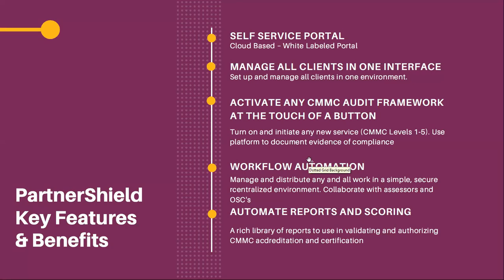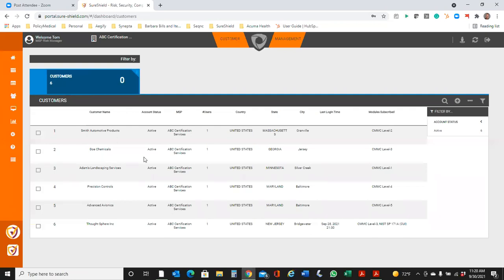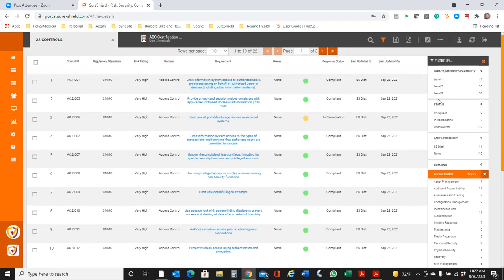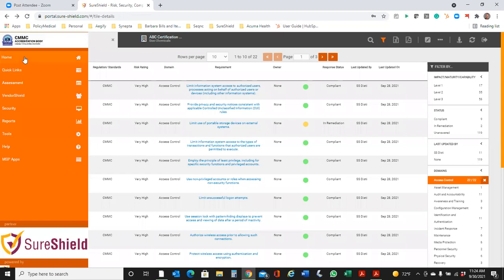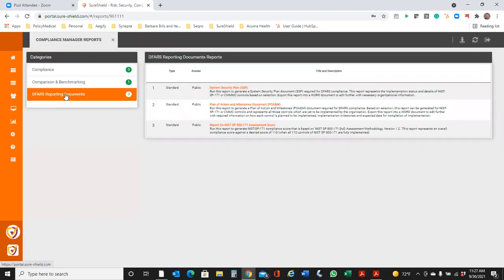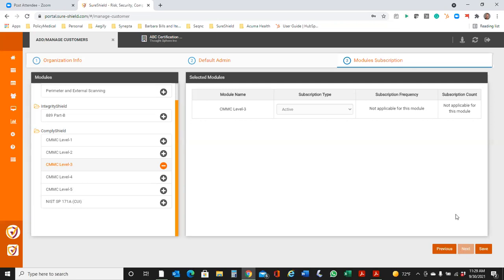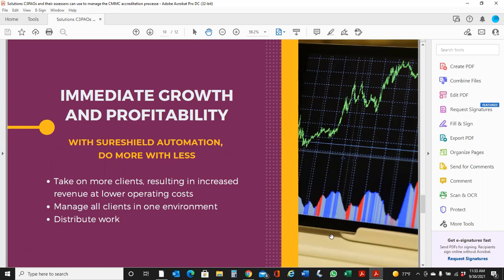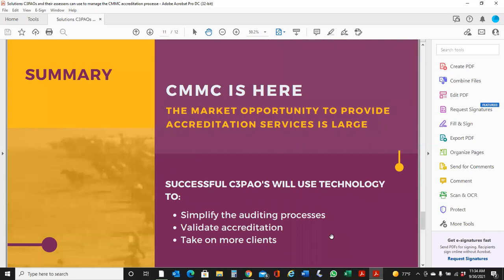Webinar - Solutions C3PAOs and their assessors can use to manage the CMMC accreditation process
New, complex compliance requirements coupled with more than 300,000 suppliers in the defense industrial base, have created a perfect storm of opportunity. Certified C3PAOs and their assessors have an unprecedented chance to scale their processes in an efficient and effective manner. Leveraging technology to help scale and manage clients will be vitally important to you getting your fair share of the new competitive landscape.

This unique webinar is created especially for C3PAOs, assessors and CMMC accreditation professionals. See how to leverage the PartnerShield platform from SureShield to scale your overall accreditation activities. In this webinar you will learn how to use our platform to:

1. Conduct your assessment activities
2. Manage your OSCs and their timelines
3. House and collect evidence of proof to support meeting CMMC framework goals
4. Develop your own custom reports
5. Collaborate and share information with your assessors and the OSC’s under evaluation